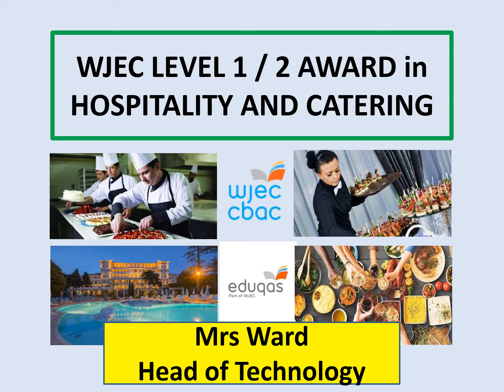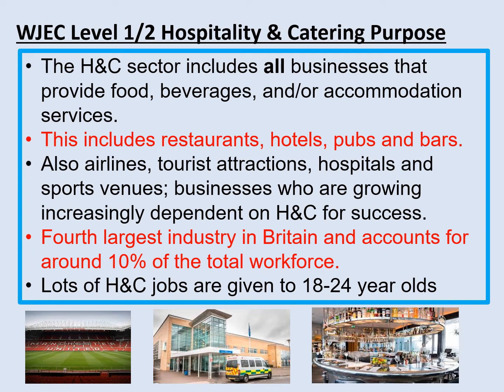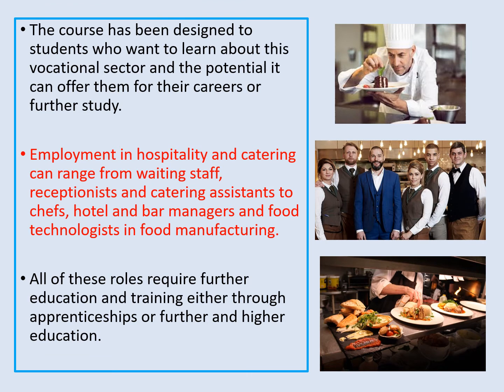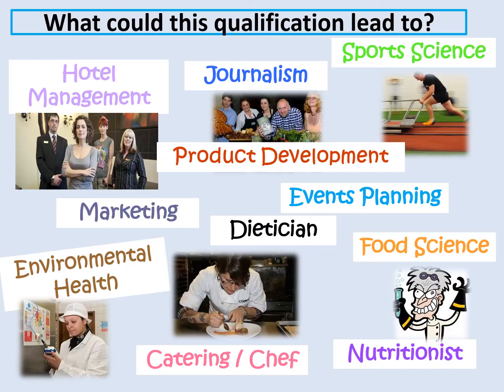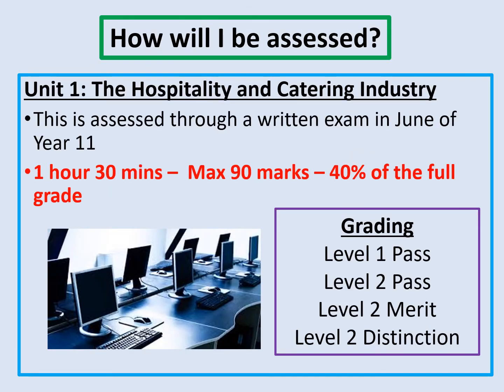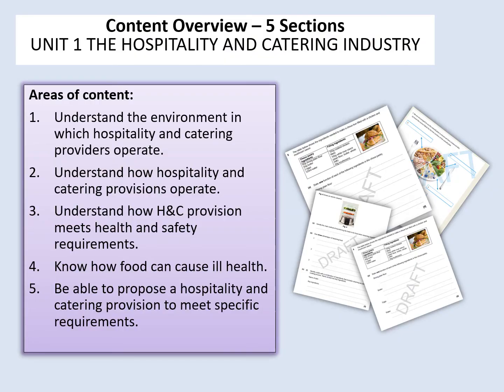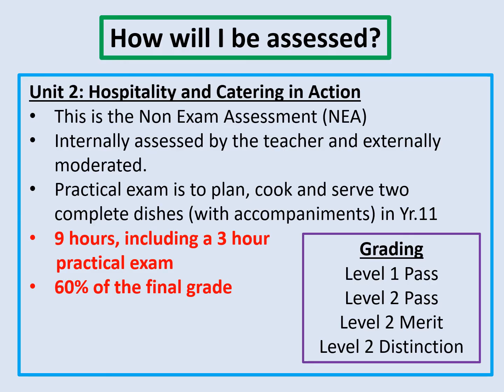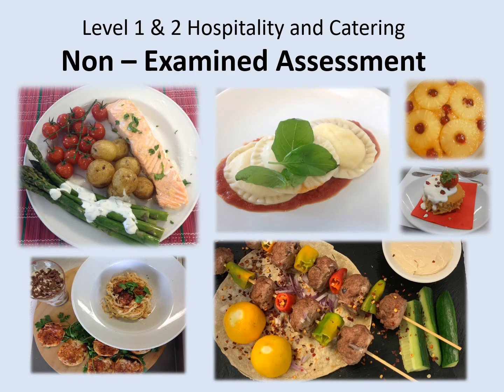Hospitality & Catering Options Video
Find out more about our Level 1/2 Hosptality & Catering course we offer as an option subject here at Little Lever School.